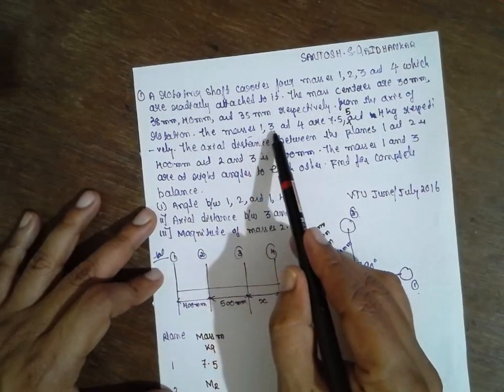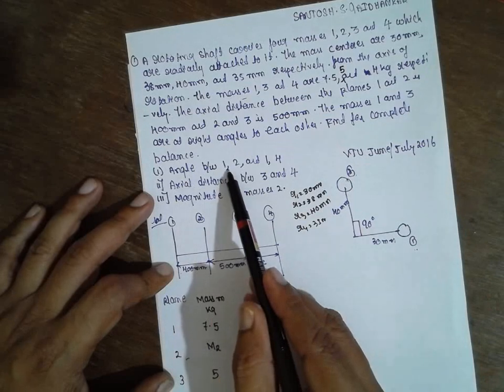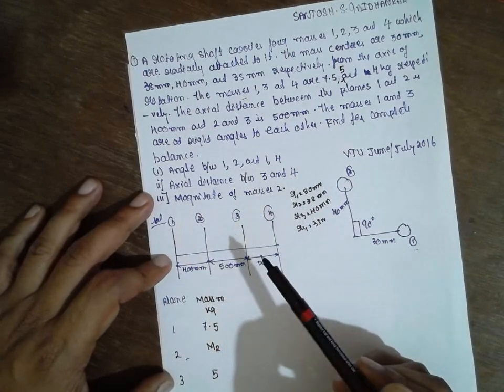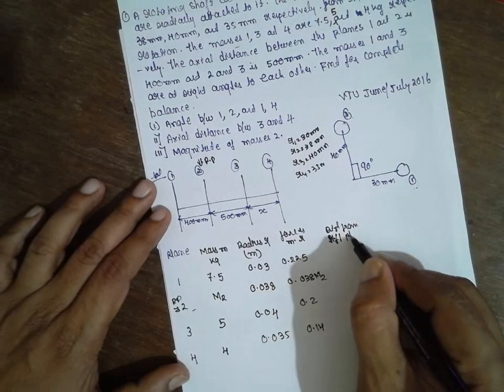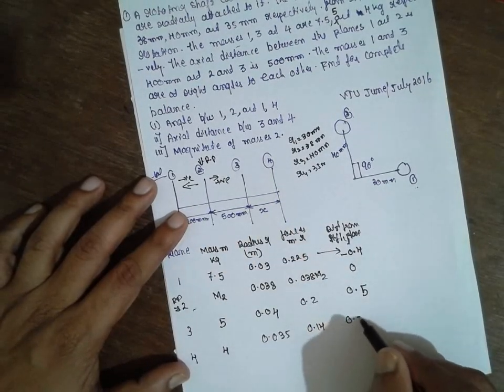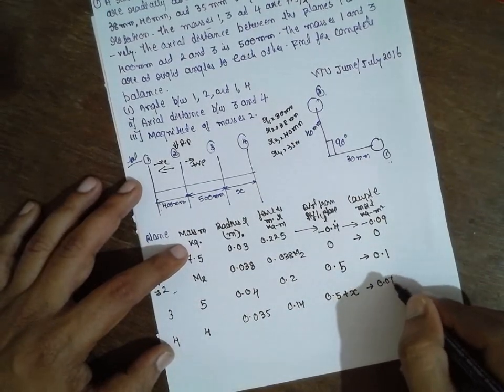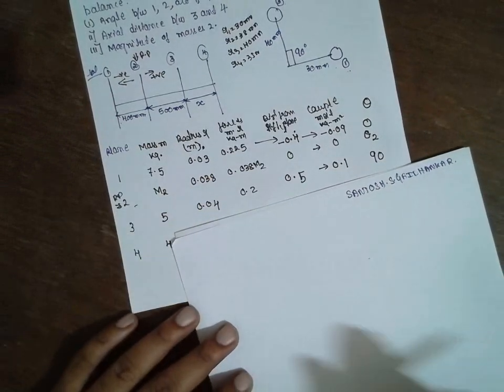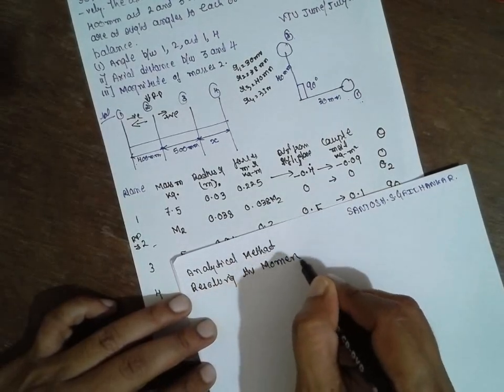Balancing of Rotating Masses (Analytical Method) Lec-2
VTU DOM MODULE-2